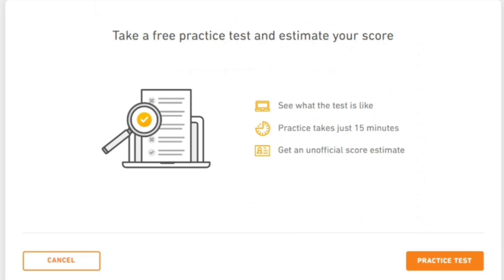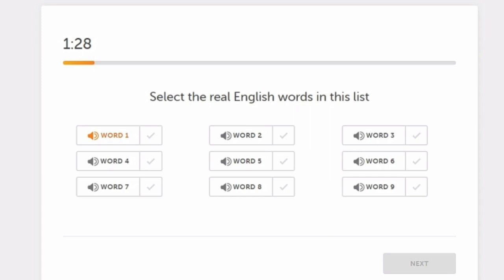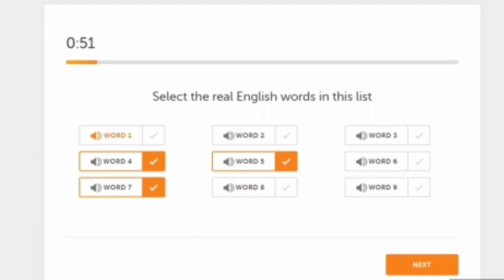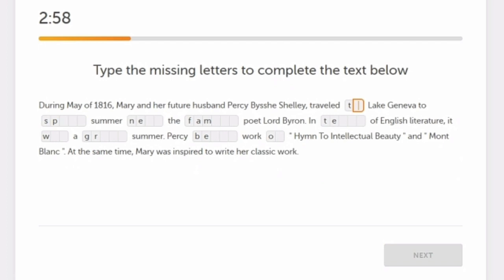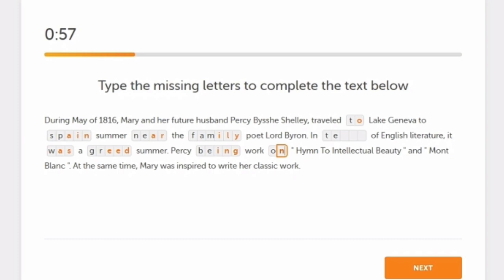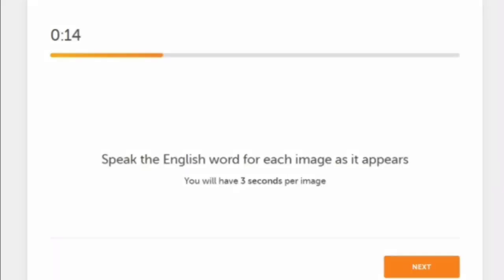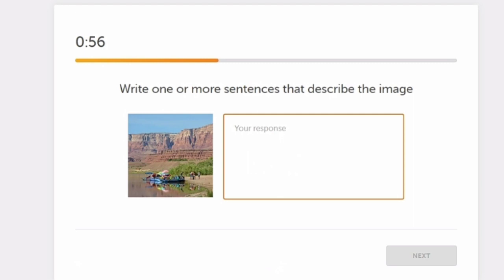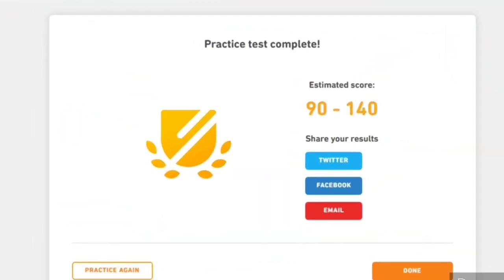Duolingo question types.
This video will help you to understand what kind of questions are asked in the Duolingo english test. Please watch the video till the end.